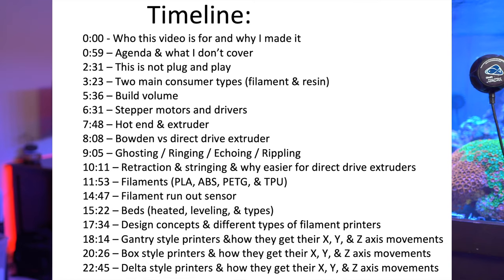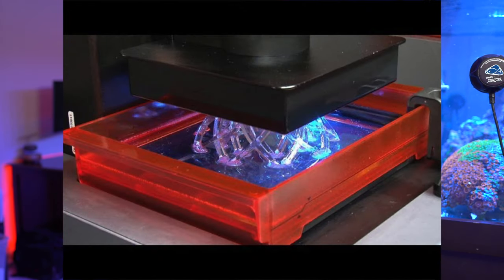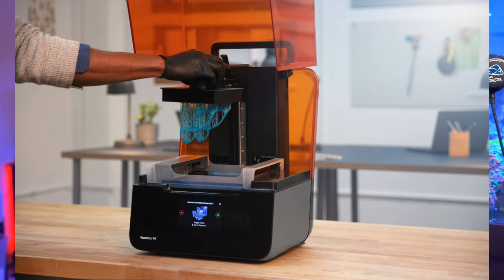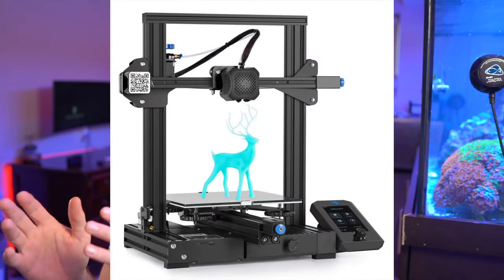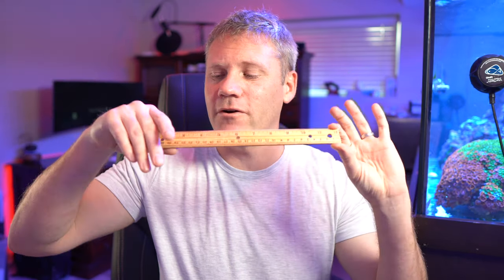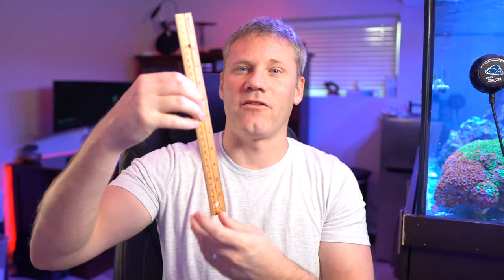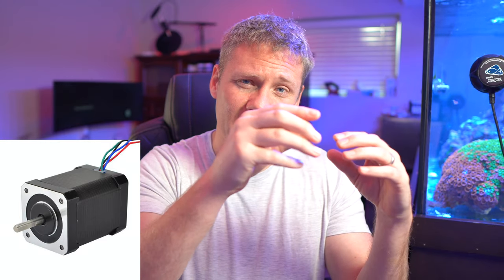Guide to Buying a 3D Printer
These are the 3D printers I recommend:
Prusa i3 MK3S+
Creality Ender 3:
Creality Ender 3 Pro
Creality Ender 3 Version 2
Creality CR-10:
Creality CR-10 V2:
Creality CR-10S Pro V2 (comes with BL Touch):
Creality CR-10 V3:
Creality CR-10 Max (bigger build volume 450x450x470):
Flsun Q5:
Flsun QQS:
Artillery Sidewinder X1 V4:

0:00 - Who this video is for and why I made it
0:59 -Agenda & what I don't cover
2:31 -This is not plug and play
3:23 -Two main consumer types (filament & resin)
5:36 - Build volume
6:31 - Stepper motors and drivers
7:48 - Hot end & extruder
8:08 - Bowden vs direct drive extruder
9:05 — Ghosting / Ringing / Echoing / Rippling
10:11 - Retraction & stringing & why easier for direct drive extruders
11:53 - Filaments (PLA, ABS, PETG, & TPU)
14:47 - Filament run out sensor
15:22 - Beds (heated, leveling, & types)
17:34 - Design concepts & different types of filament printers
18:14 -Gantry style printers &how they get their X, Y, & Z axis movements
20:26 - Box style printers & how they get their X, Y, & Z axis movements
22:45 - Delta style printers & how they get their X, Y, & Z axis movements